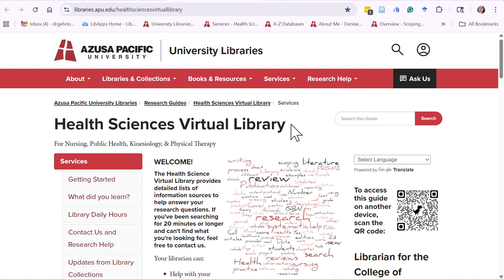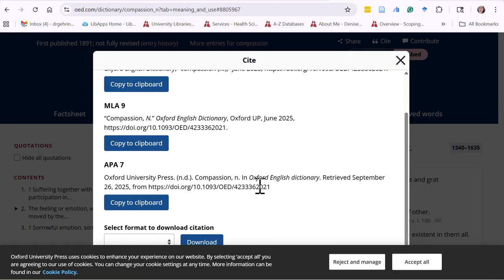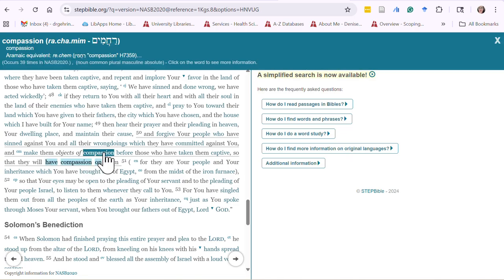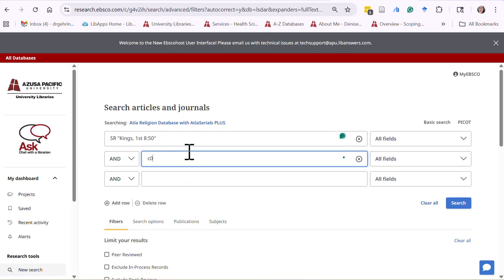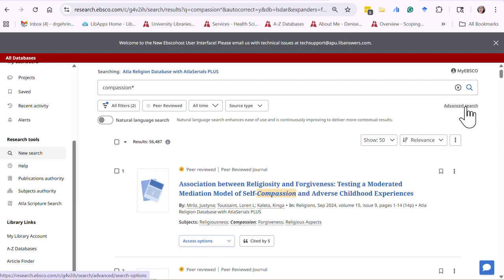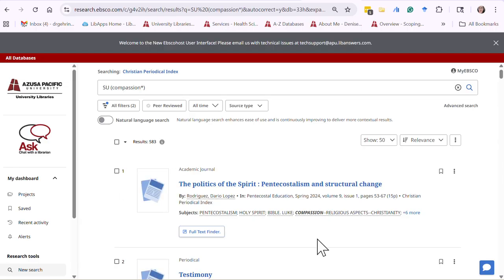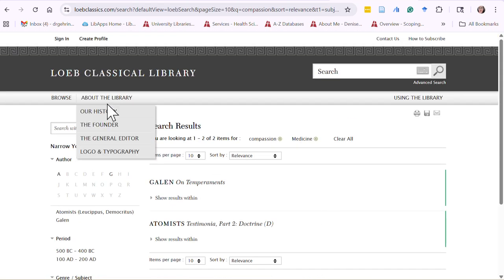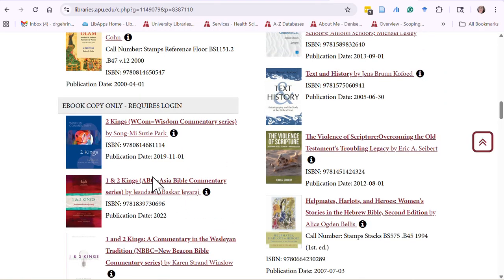Biblical/Theological Concept Study for GNRS506/GSPH506